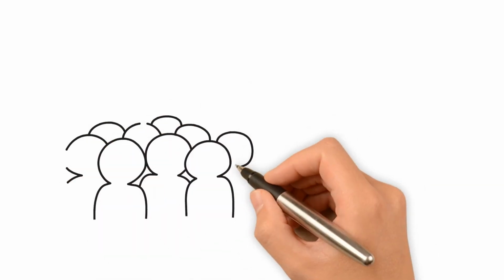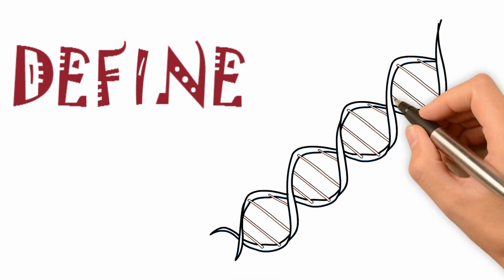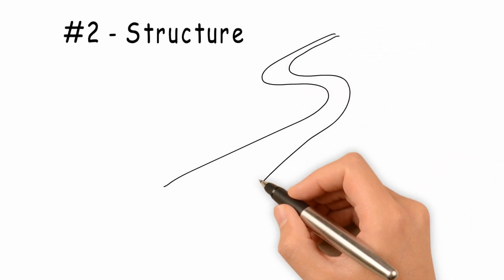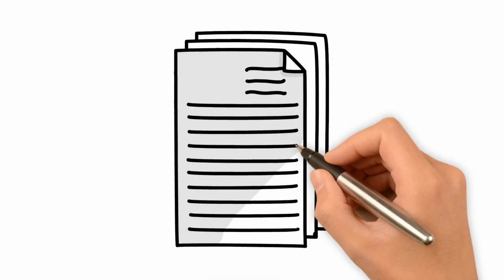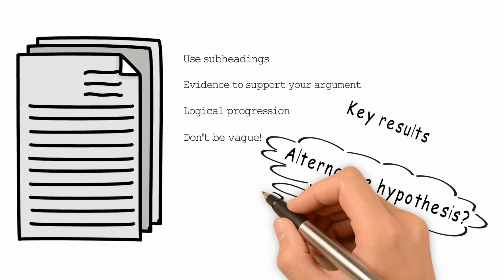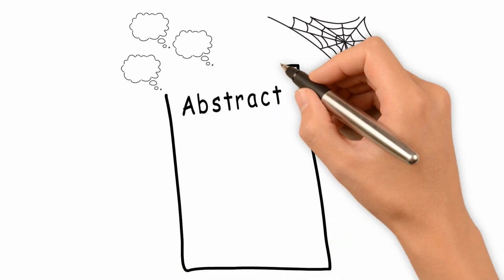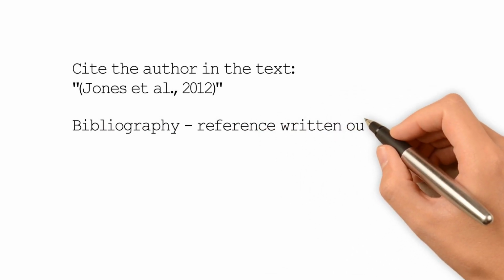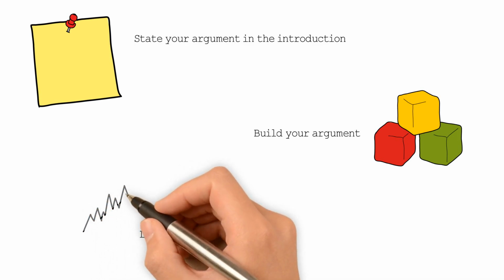Writing for a scientific audience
Hints and tips for writing for a scientific audience, including some basic rules, how to structure the piece and referencing appropriately.